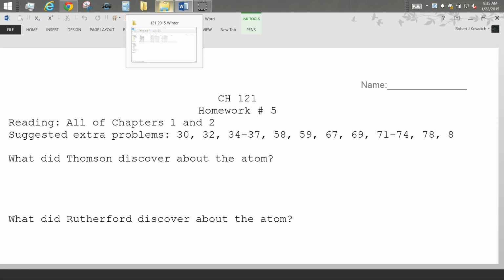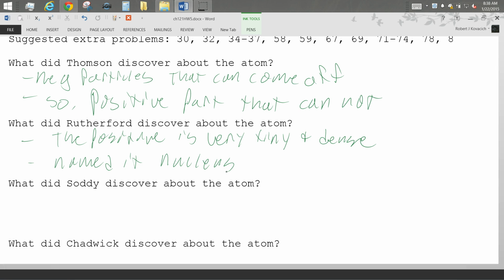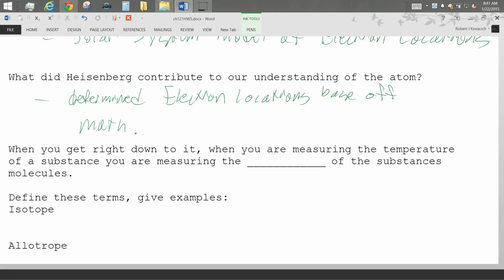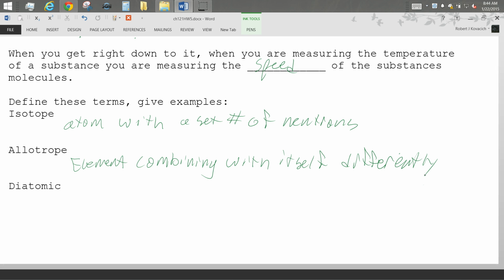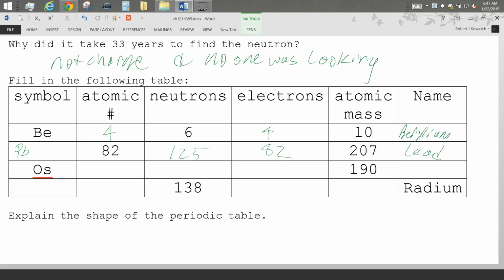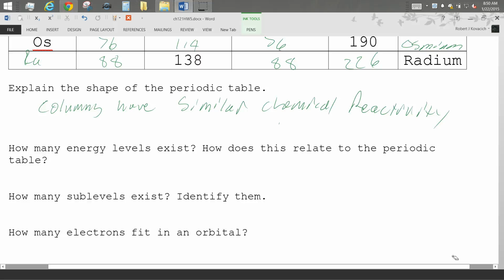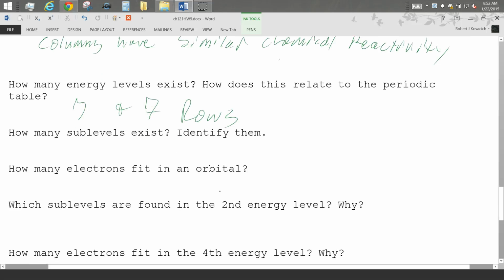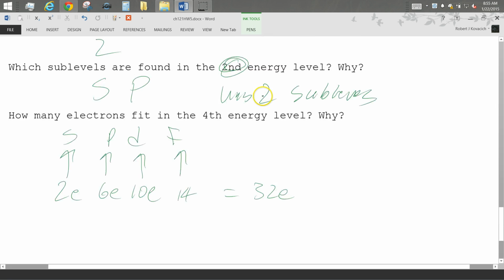CH 121 HW 5